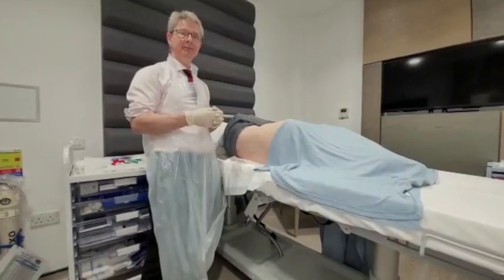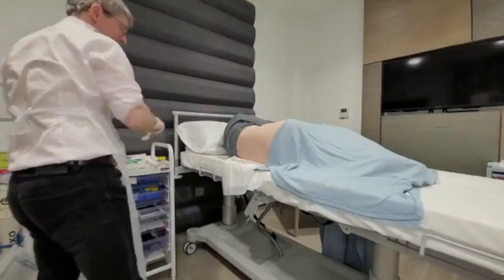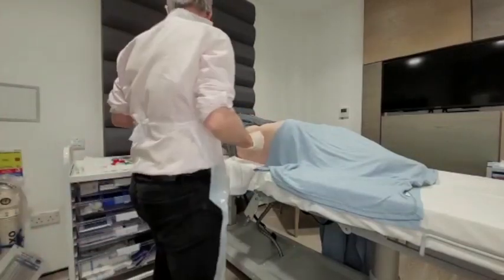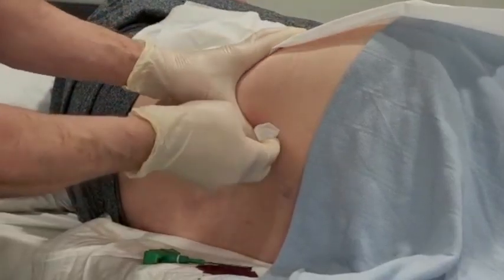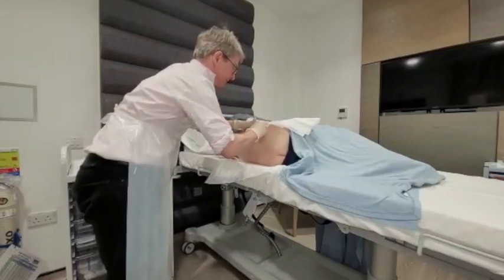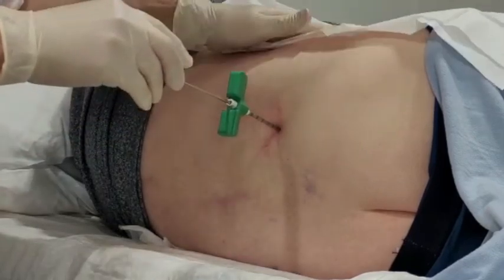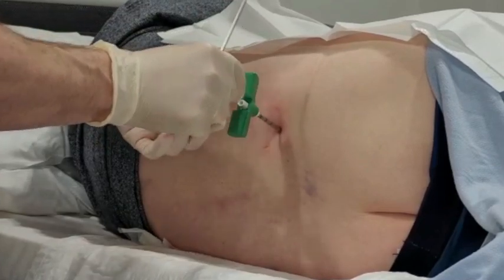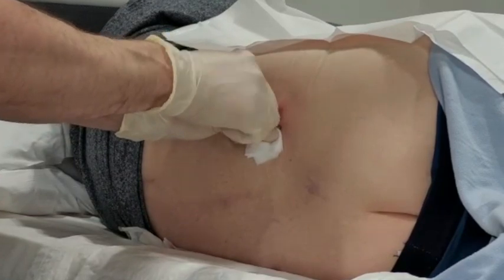Bone Marrow aspiration and trephine biopsy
This short film is intended as an educational film for the enquiring patient and the trainee haematologist. The bone marrow aspiration and trephine biopsy are both key procedures to investigate and manage patients with blood disorders. I hope this film can show that the procedures can be completed with relatively little discomfort to the patient and the techniques demonstrated can hopefully yield the highest quality samples for laboratory analysis. I am deeply indebted to Peter, who has been in my clinic for years and has helped me many times with educational and research events. He was very keen to volunteer to make this educational film. Thank you!